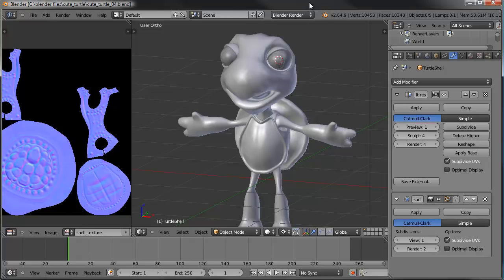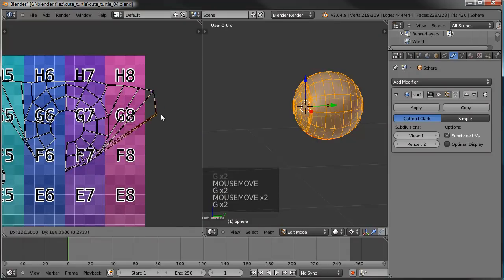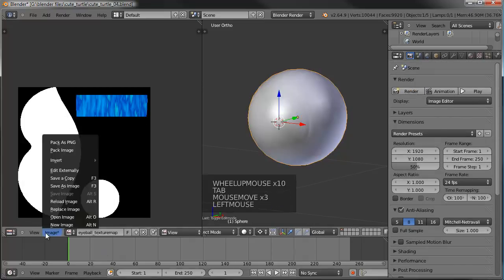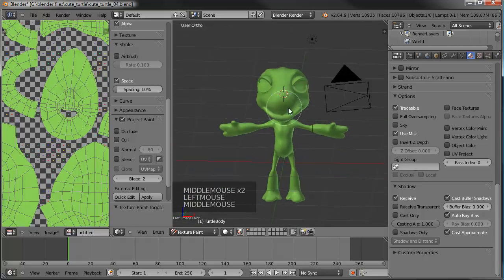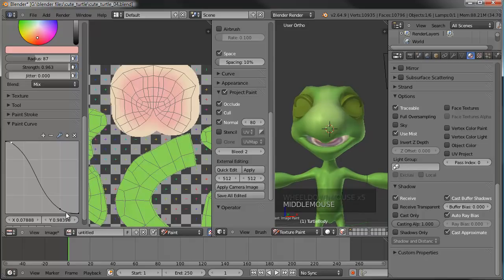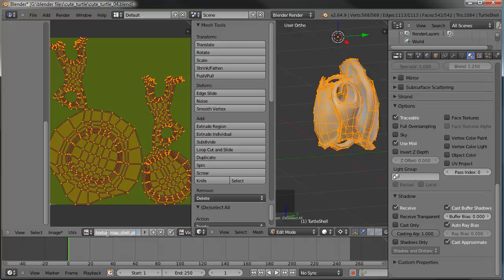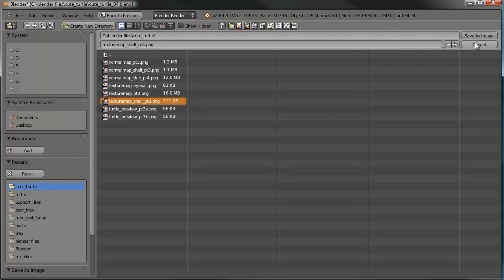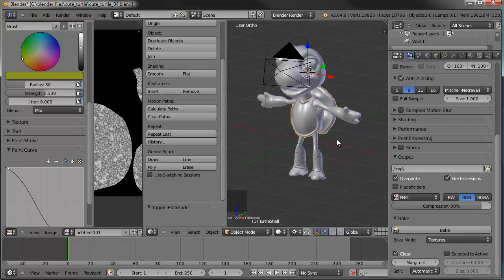CGC Classic: Creating a Cartoon Turtle Pt. 4 - Texturing (Blender 2.6)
In the 7 part tutorial series by David Ward, learn how to create a cartoon turtle from default cube to complete animation.